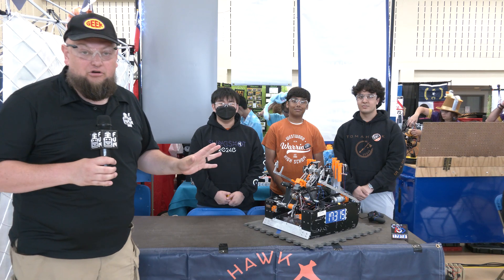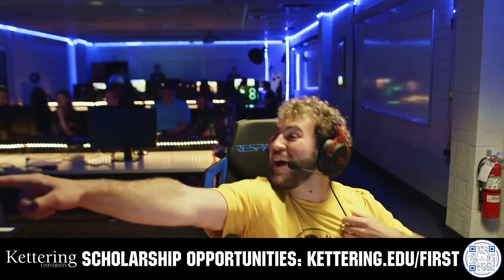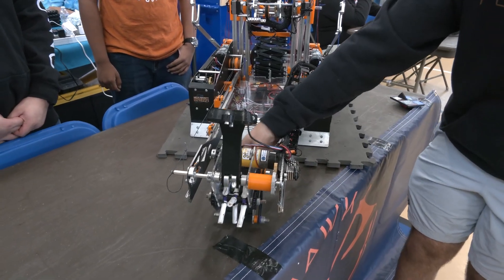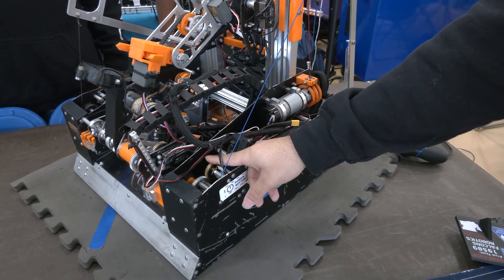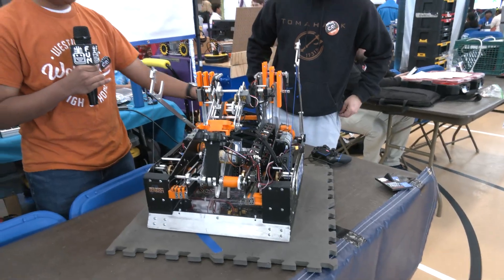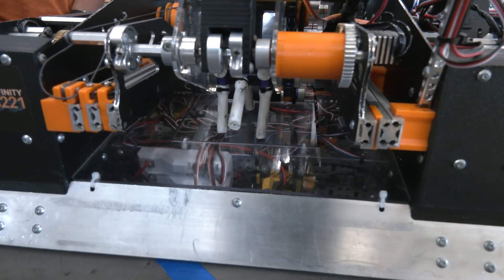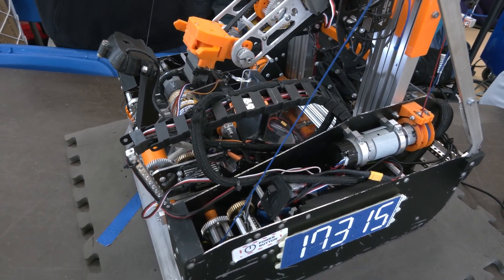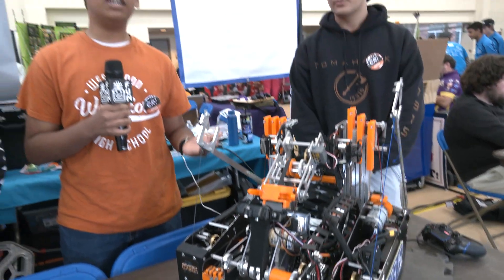(Re-Upload) 17315 Tomahawk | Behind the Bot | INTO THE DEEP Robot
Video was accidentally deleted so this is a re-upload of the original video.

17315 Tomahawk brings some interesting features to their robot after rebuilding from a wooden chassis earlier in the season. Check out their front ramp to reduce opponents traction, their soft tuning features and more about their winch and claw systems on Behind the Bot.